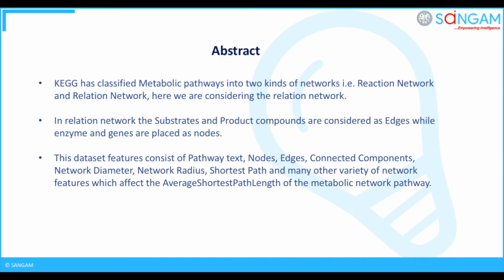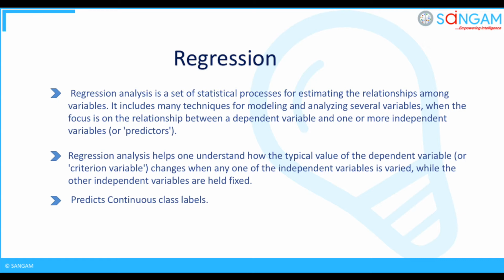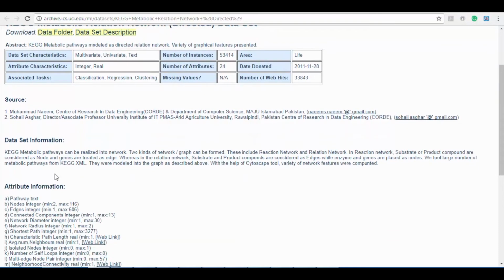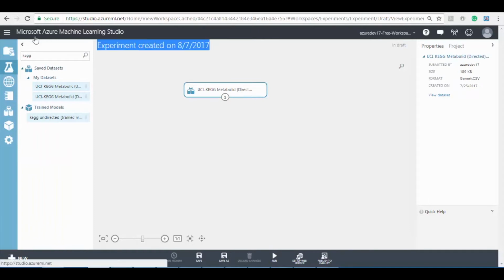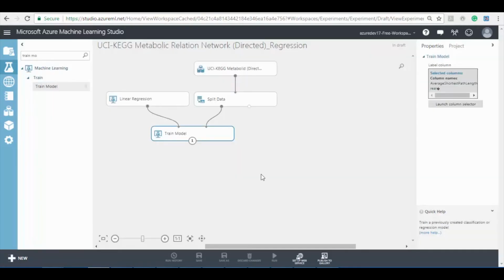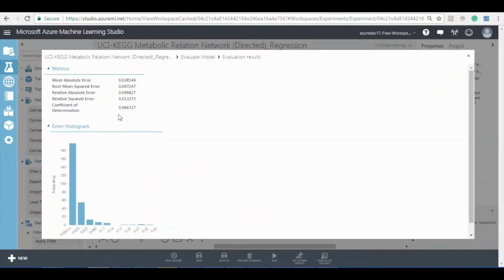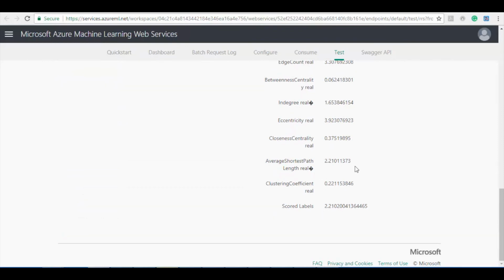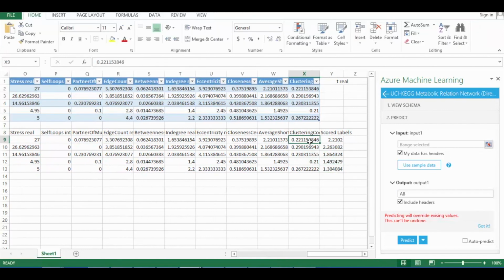Azure ML Regression Algorithm to study Metabolic Relation Network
Azure ML Regression Algorithm to study Metabolic Relation Network to predict  Average Shortest Path Length